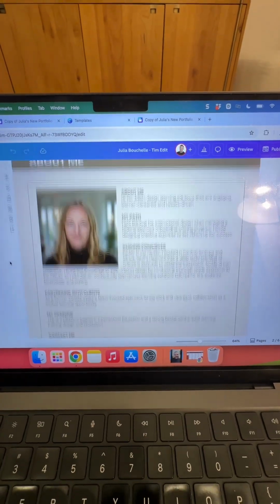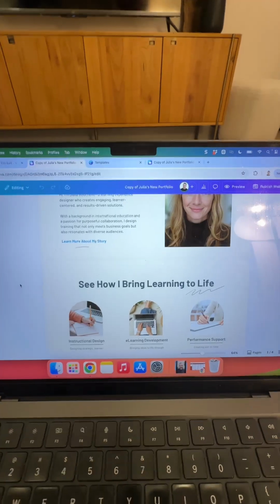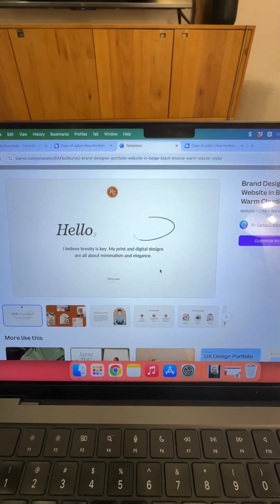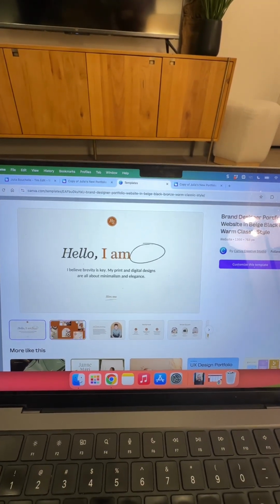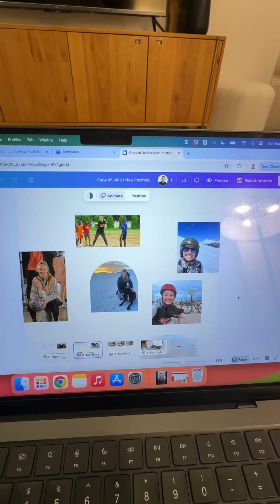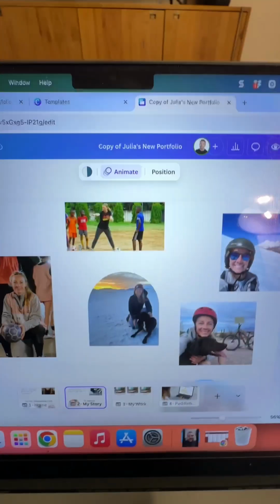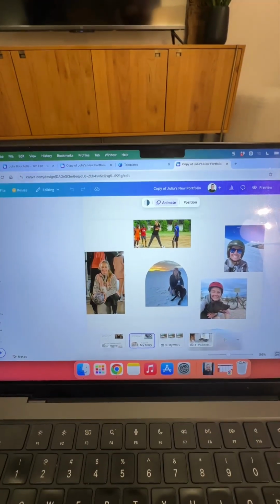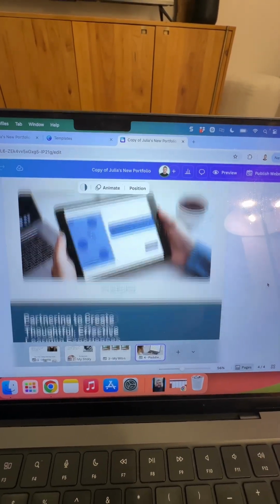Instructional Design Portfolio Makeover (in Canva!) | From Beginner to Pro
See how I completely redesigned one of my students' instructional design and eLearning portfolios—100% in Canva and 100% for free.

In this video, I’ll show you:

✅ The biggest mistake new instructional designers make when building their portfolios
✅ How to use Canva templates, themes, and personal photos to make your portfolio shine
✅ Why writing about yourself is hard—and how ChatGPT can help

📋 Read my step-by-step guide to build your own portfolio in Canva
📚 Learn more about building your portfolio in our Hands-On Cohort & Coaching Program

When you're ready, here are three ways I can help you:
1️⃣ Snag a Copy of My Book